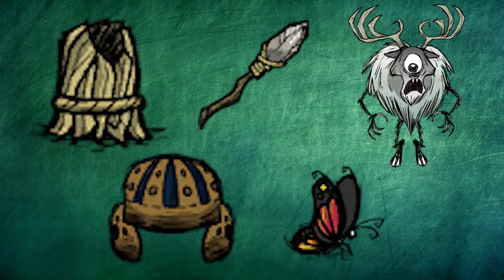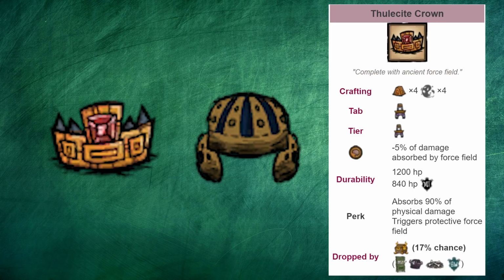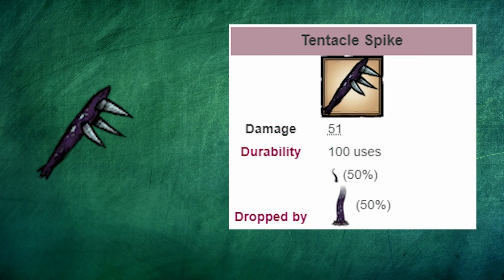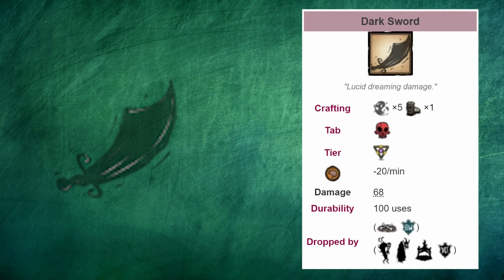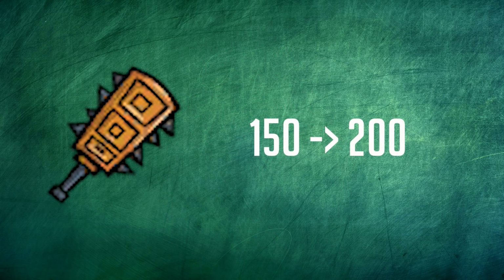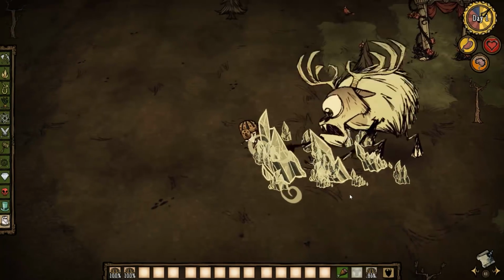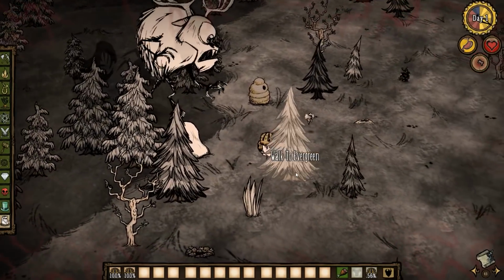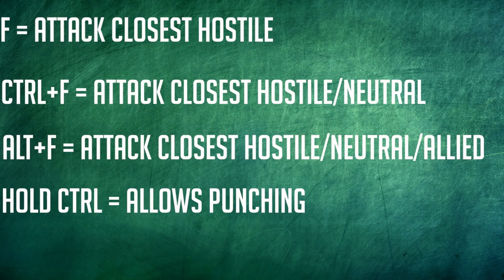5 COMBAT MISTAKES Don't Starve Players Make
5 combat mistakes Don't Starve Together players make. From using the wrong weapon to kiting all the time, this Don't Starve Together guide covers 5 mistakes you should avoid.